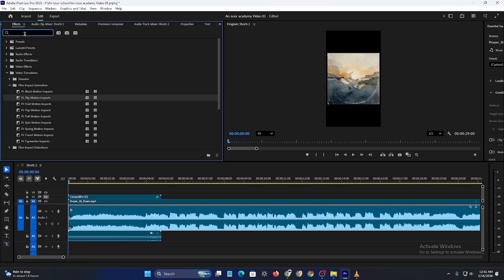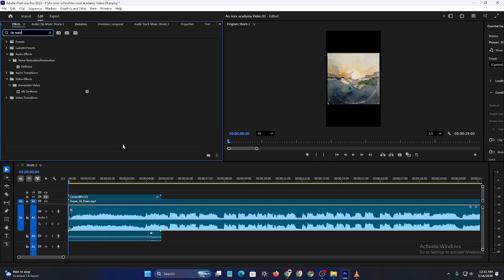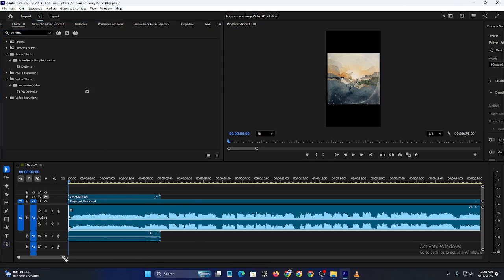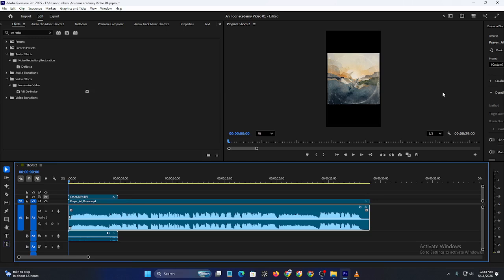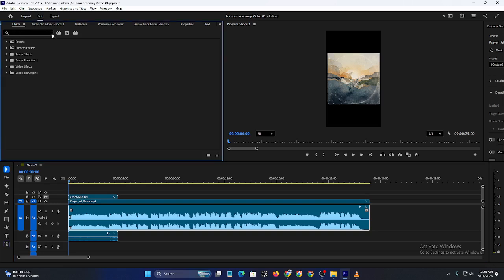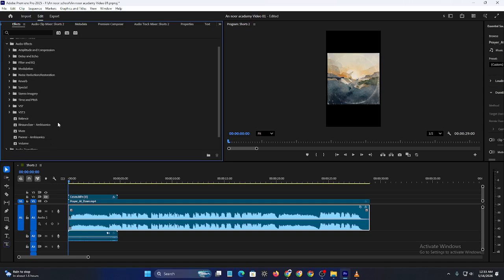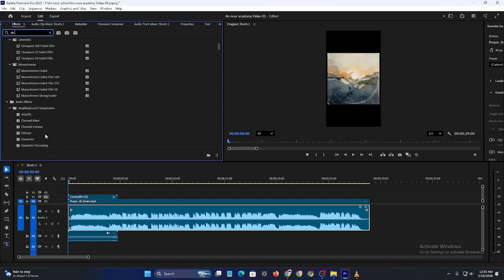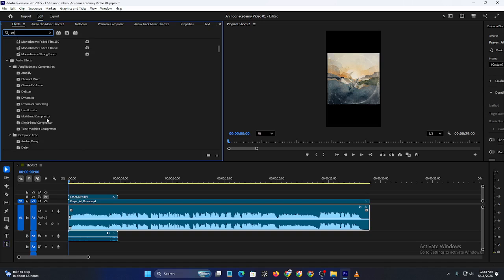How to Remove Background Noise in Premiere Pro Full Guide 2026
Learn how to remove background noise in Adobe Premiere Pro step by step in this complete 2026 guide. In this video, you’ll learn how to clean up audio and make your voice sound clear and professional for YouTube videos, podcasts, and content creation.

This tutorial covers how to use the Essential Sound panel, apply noise reduction effects, reduce hiss and hum, adjust audio levels, and enhance voice clarity. You’ll also learn how to balance audio, remove unwanted background sounds, and improve overall sound quality for a more professional final video.

Whether you are a beginner or content creator, this guide will help you remove background noise in Premiere Pro easily in 2026.